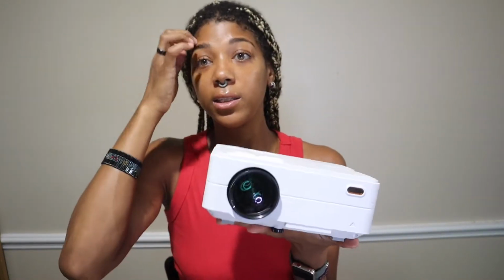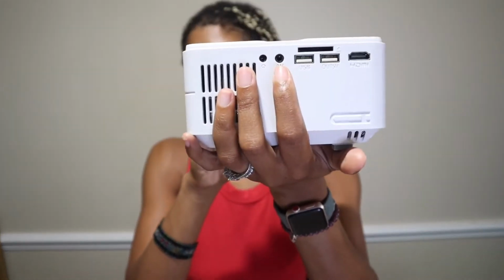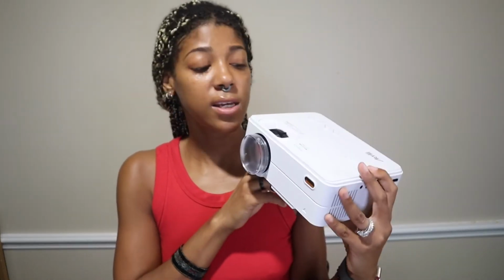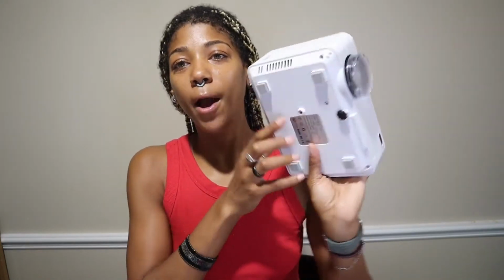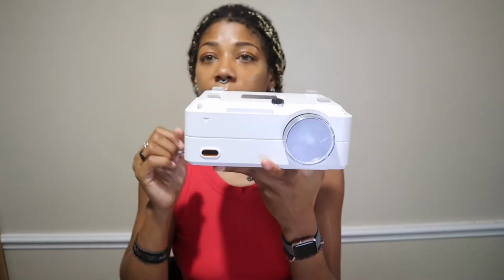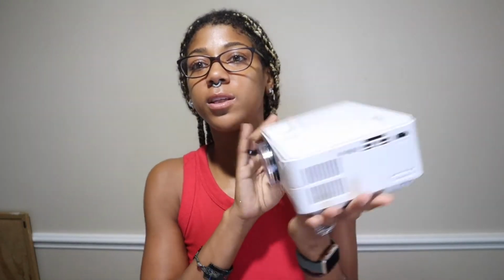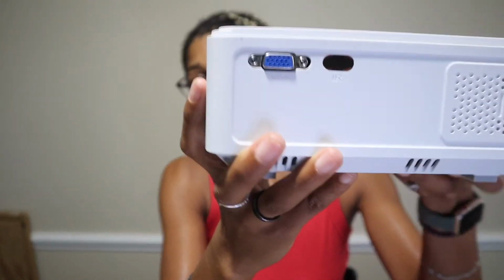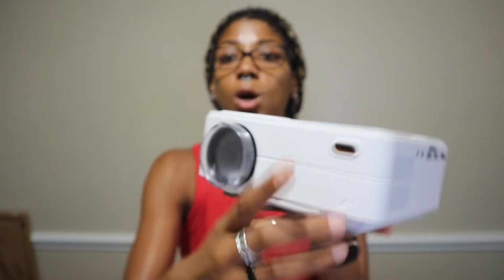Artii mini projector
Thank you for enjoying my videos about me and my family.

My Channel consist of many different elements I am nicheless.

T E C H:

Camera - Canon T6i
Ring Light
MacBook Air
Cheaper lighting options

 Do you need help with growing your youtube channel

For Free Rides with UBER use my code :

shanar977ui

Ella Mai Boo'd Up instrumental